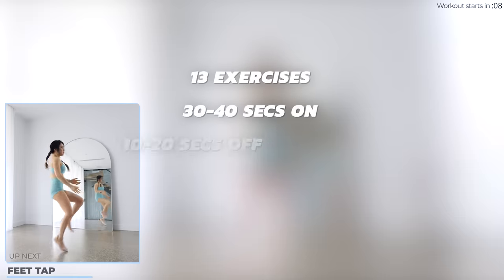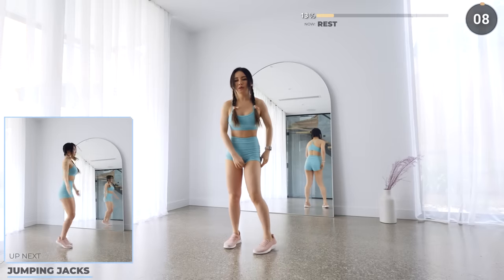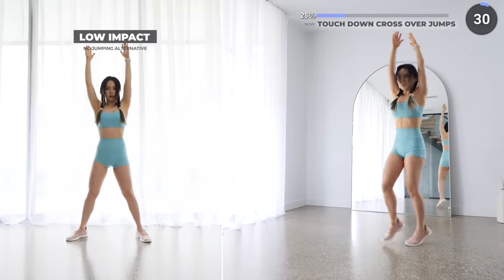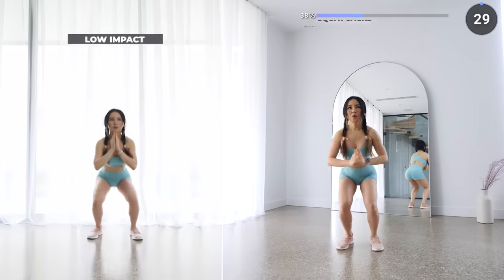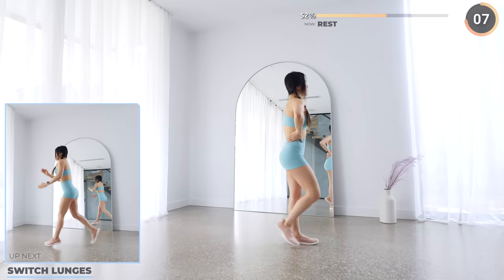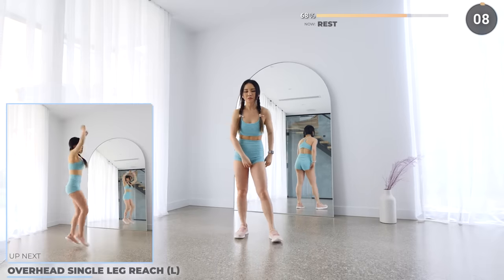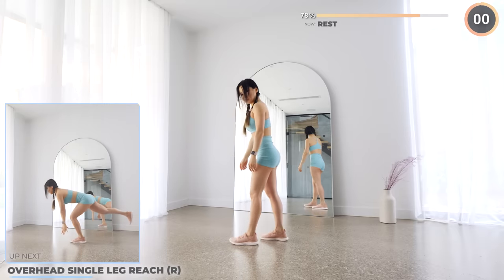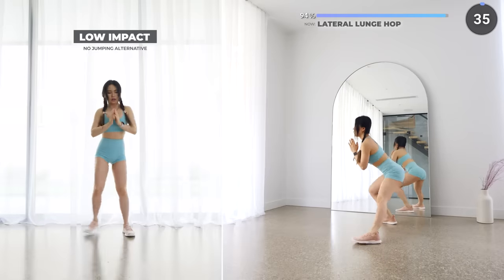10 Min HIIT to burn calories | Standing Full Body Workout - No Equipment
After a quick sweat session? 10 mins hiit workout to get you going.